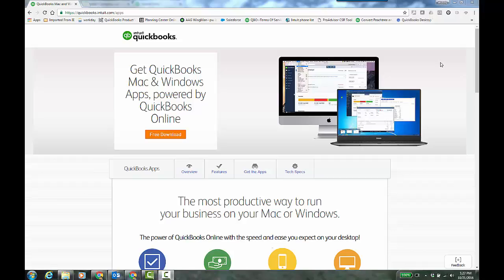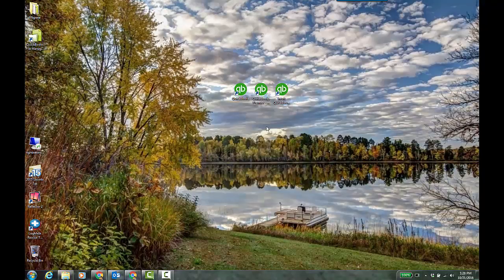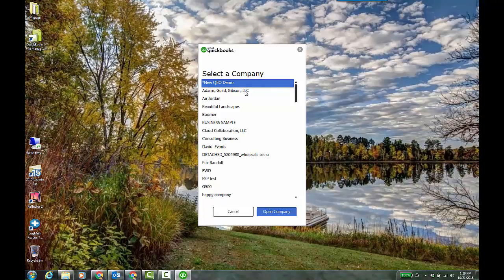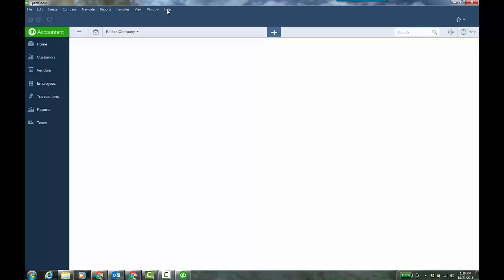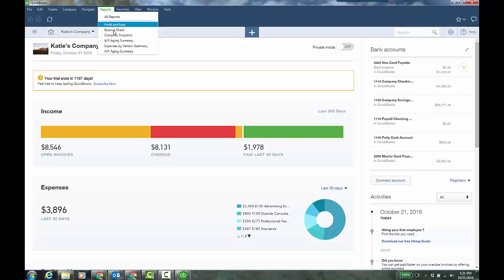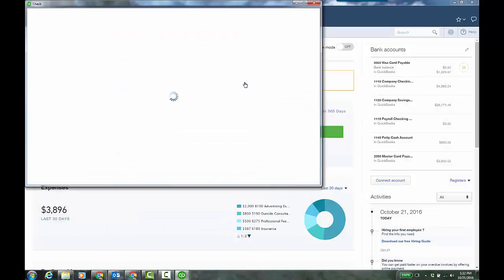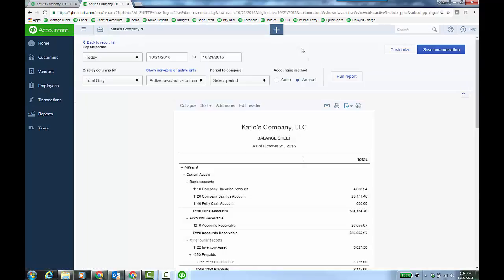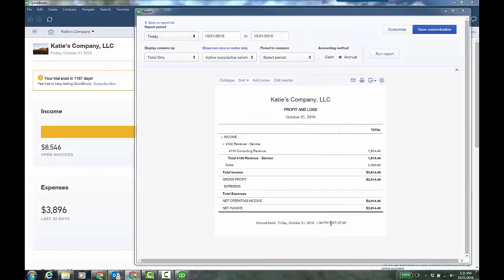QBO Windows App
Updated more thorough video of the QBO Windows app.